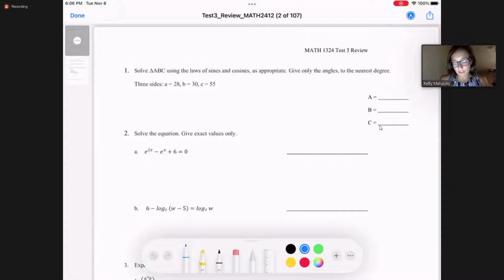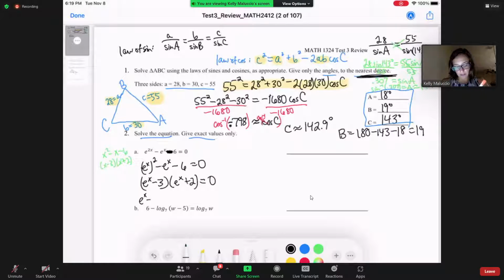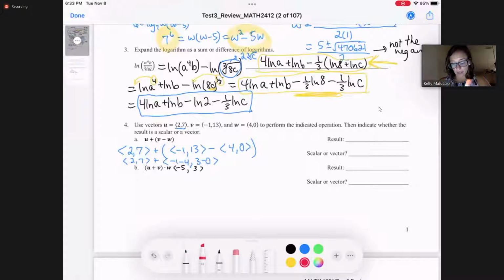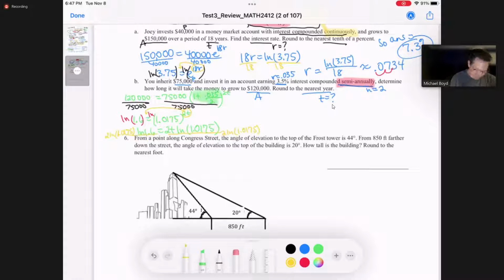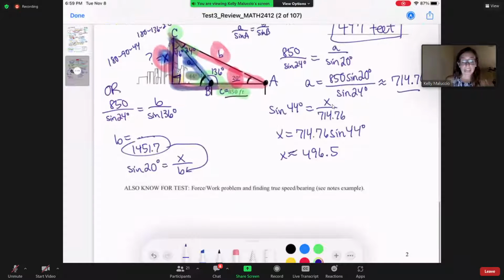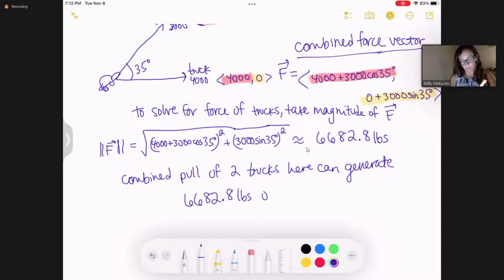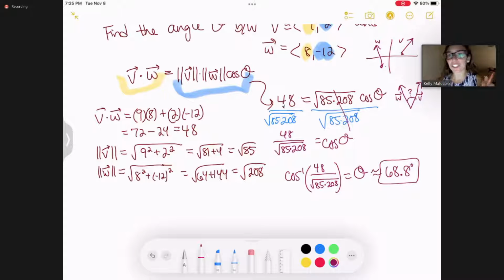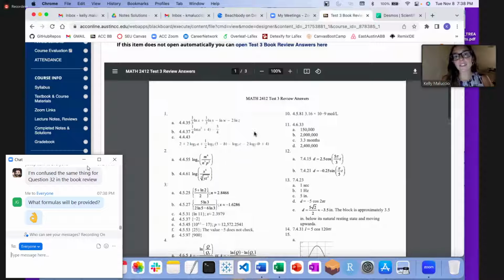Test Review #3 Class Session #21